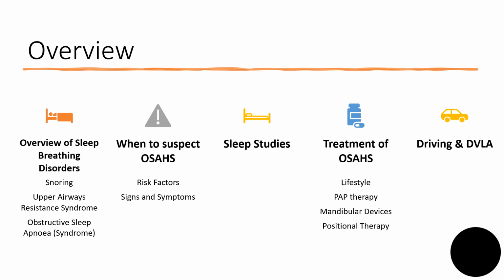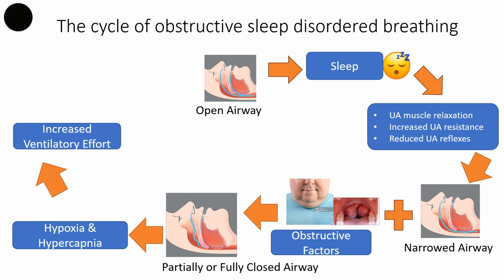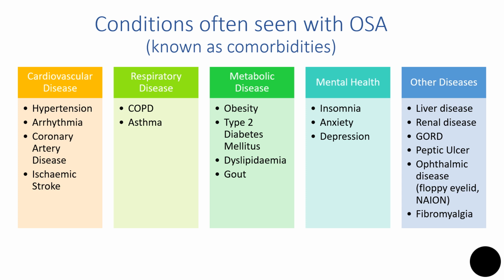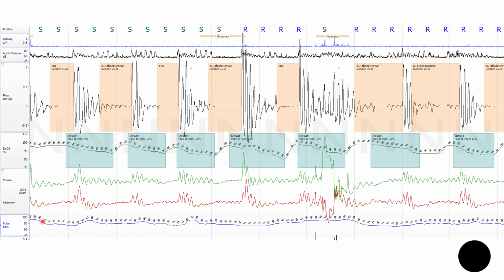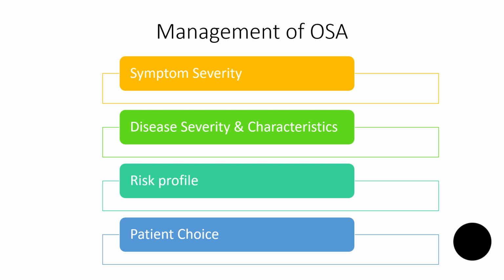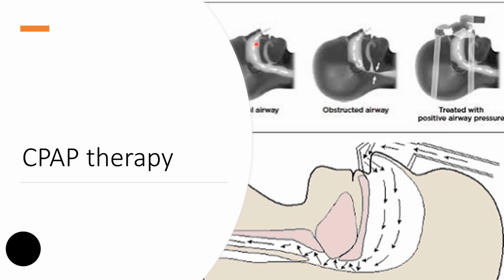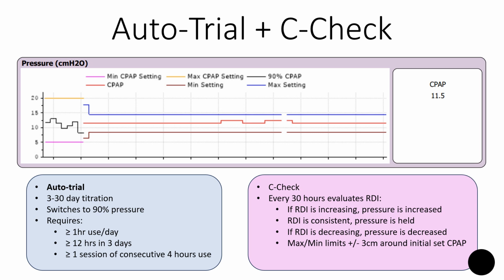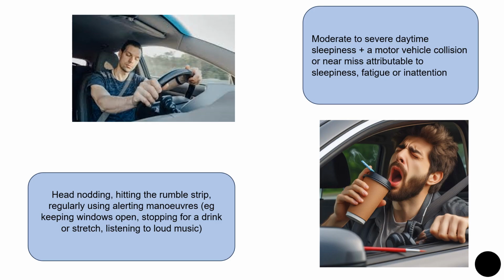Obstructive Sleep Apnea for beginners